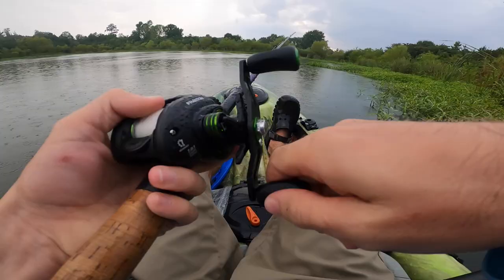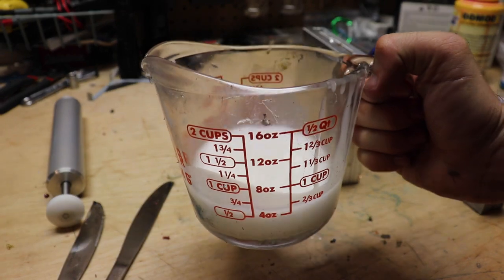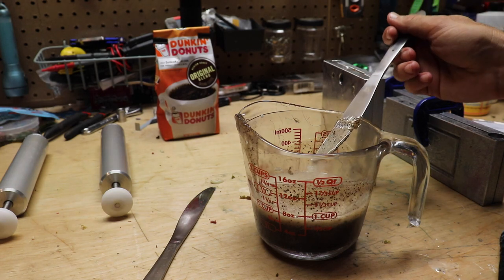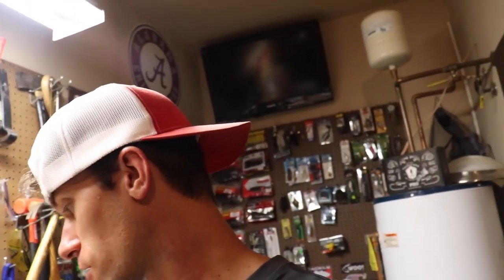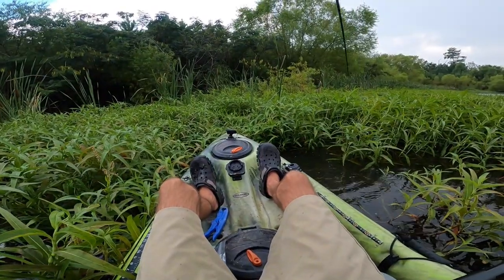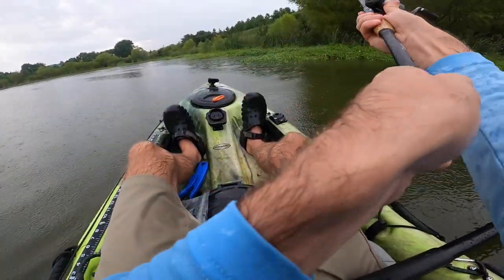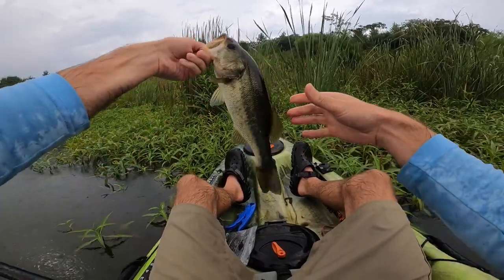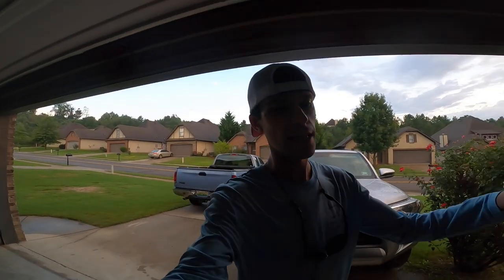Soft Plastic WORMS MADE w/ COFFEE (INSANE CATCH!)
Back in the lure lab today and I have a crazy idea. I have seen worms that have been scented with coffee but have you ever seen a worm made with coffee? That is what I am attempting. I want the coffee to be the only colorant, scent, etc in these worms. Then I want to go out and land a few fish on them. This one should be a fun one.